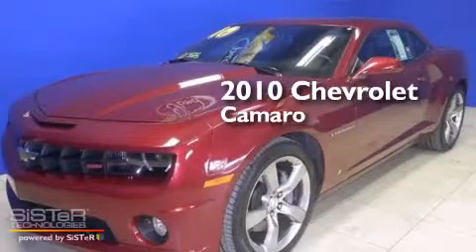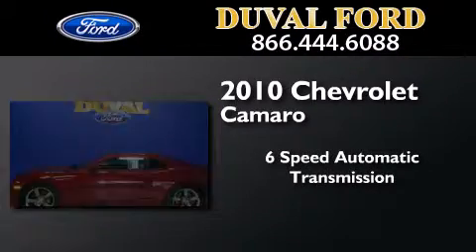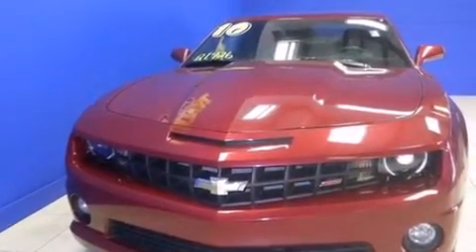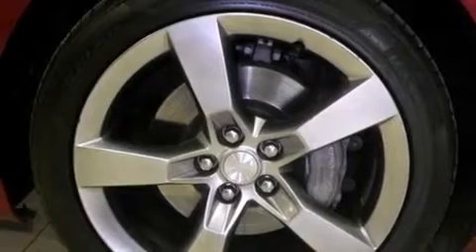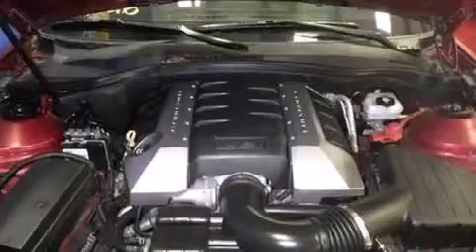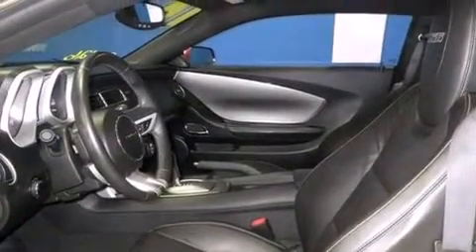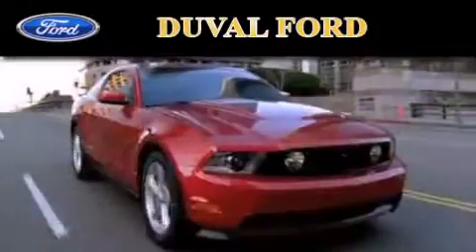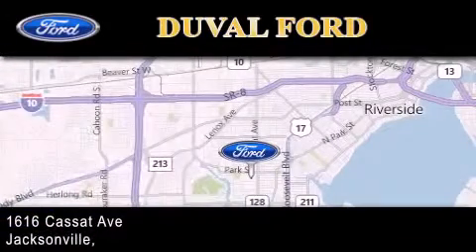2010 Chevrolet Camaro Jacksonville FL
We have been honored to serve the Jacksonville FL area , we promise that your experience at our dealership will exceed your expectations ! Year : 2010 Make : Chevrolet Model : Camaro Engine : 6.2L V8 Trans . : Automatic 6-Speed Exterior : Red Miles : 77,923 Stock : A9144982 Duval Ford 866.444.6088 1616 Cassat Ave Jacksonville , FL 32204